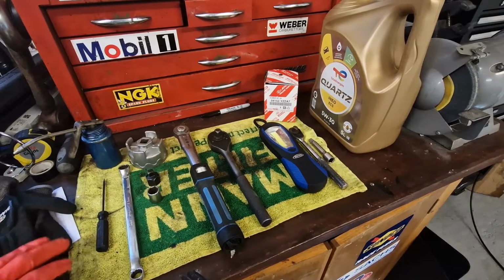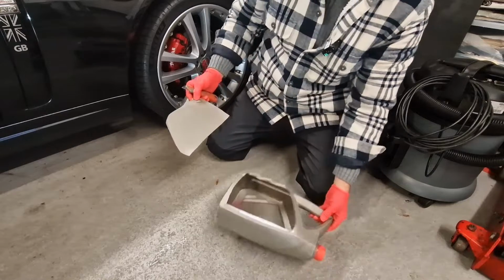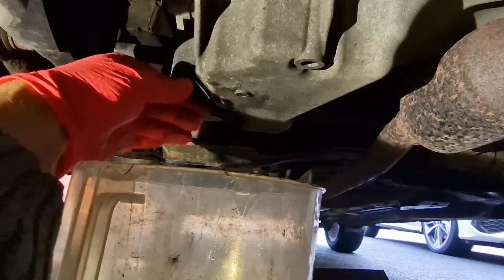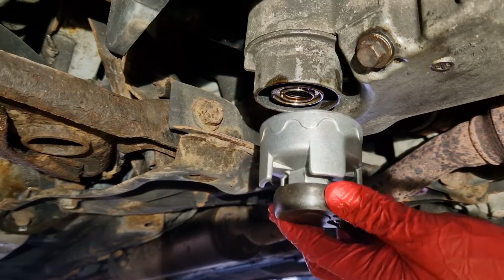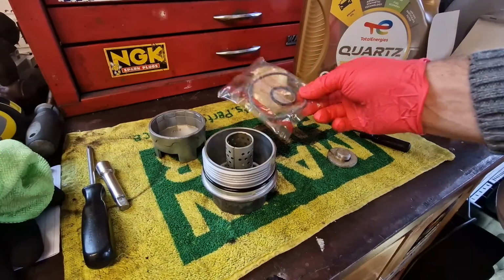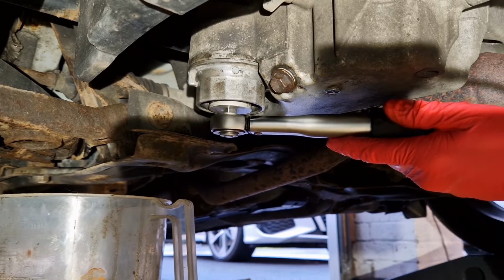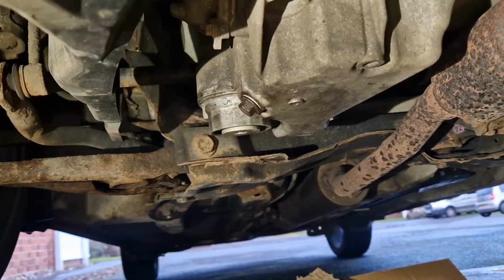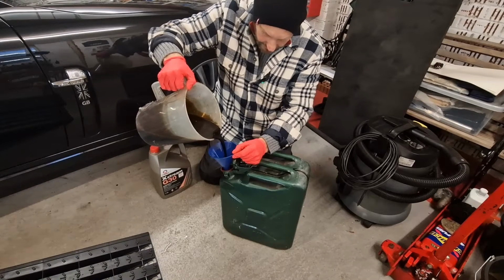Toyota Yaris Mk3 | IQ | Auris | 1.33 VVTI Petrol Engine | How To Carry Out Oil & Filter Change.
Paul carries out an oil and filter change on the popular Toyota Yaris MK3 with the 1.33 VVTI also used in the Toyota Auris and Toyota IQ models.